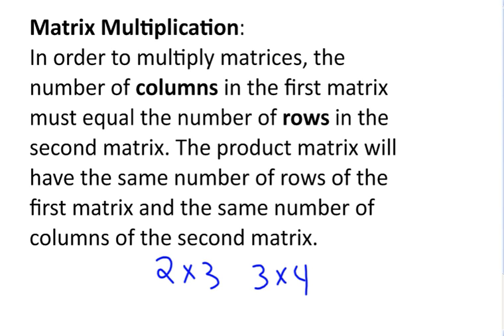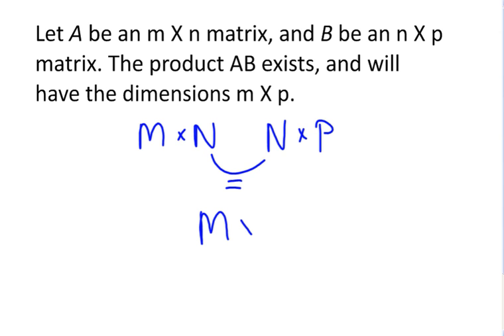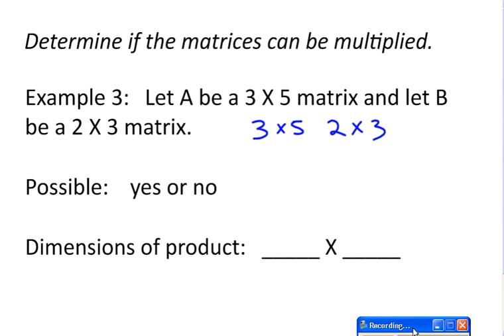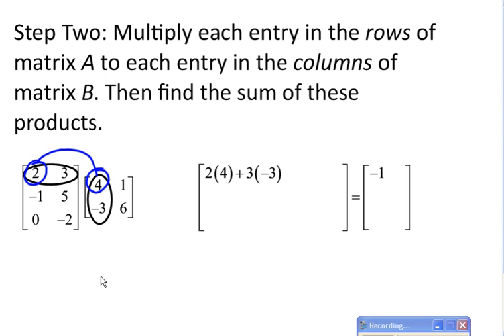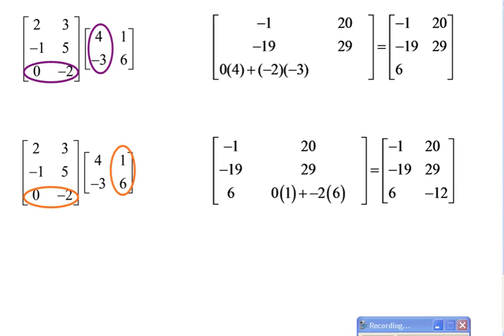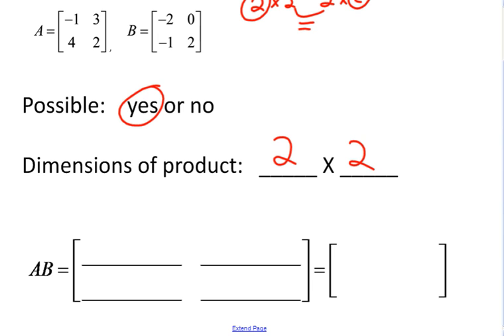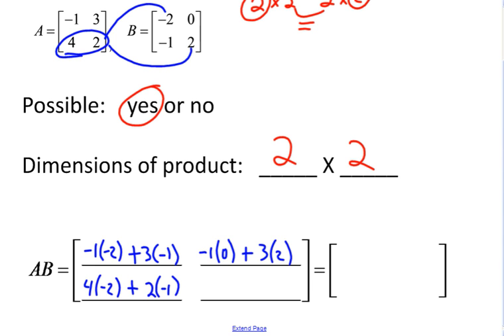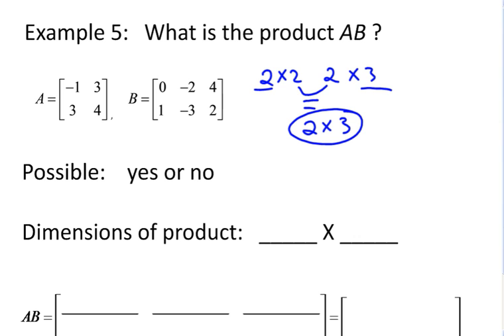Algebra II Section 4.2 Part 1 of 2